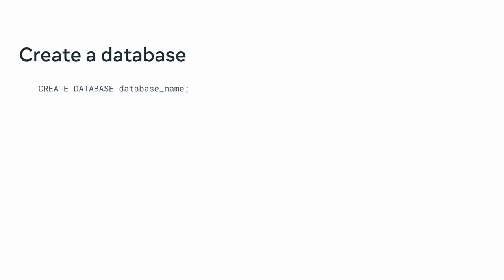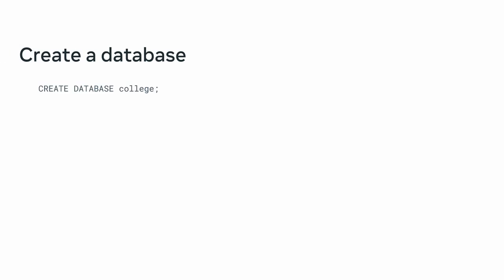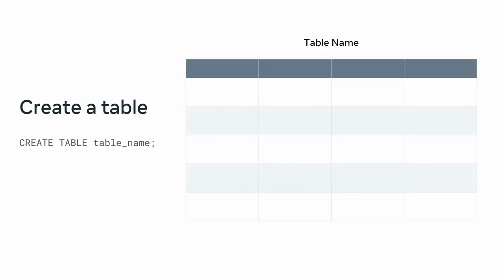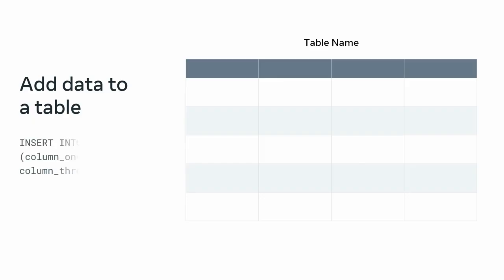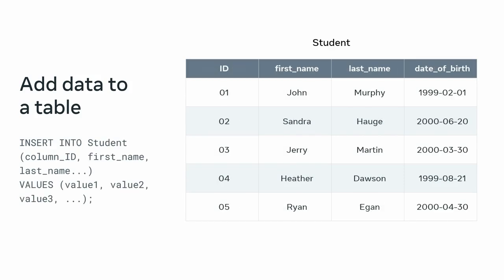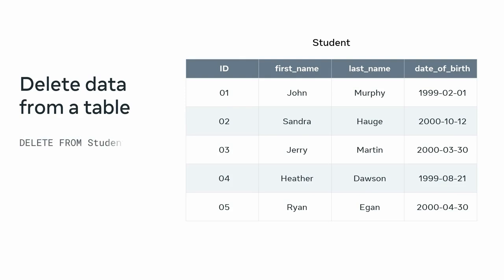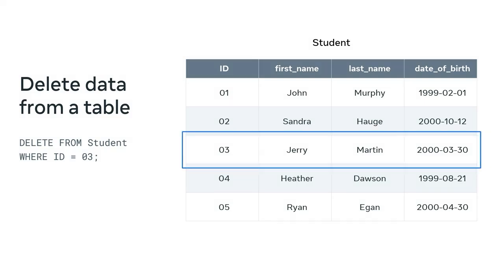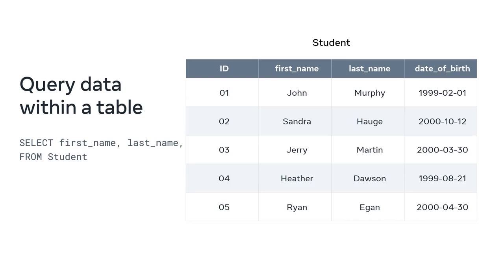SQL Syntax Introduction | M1V11 | Introduction to Database from meta